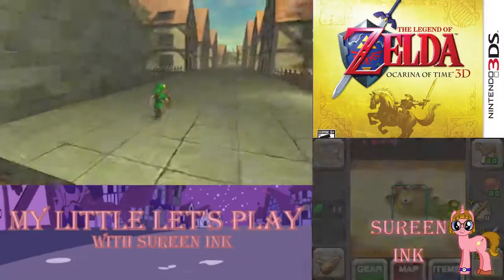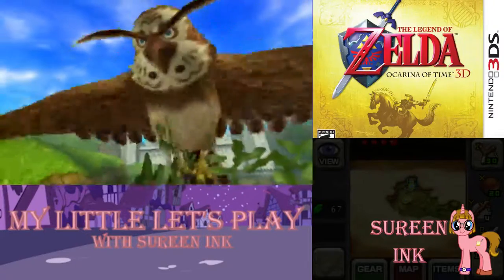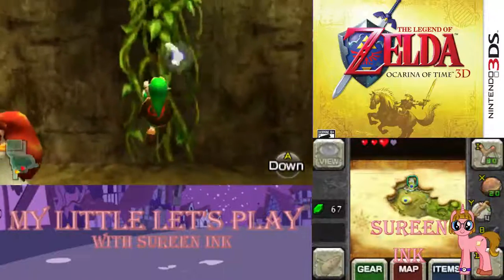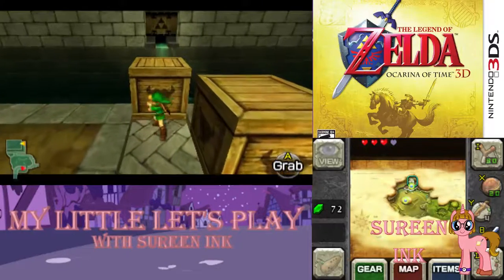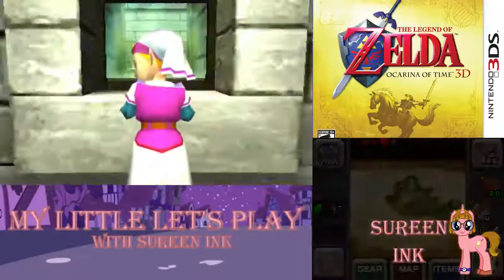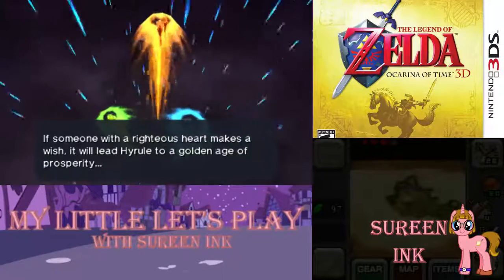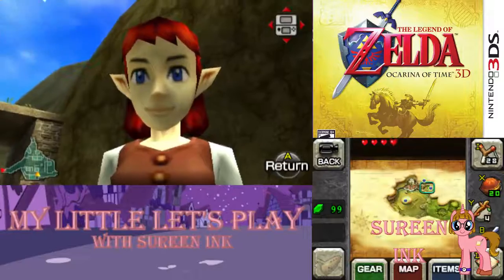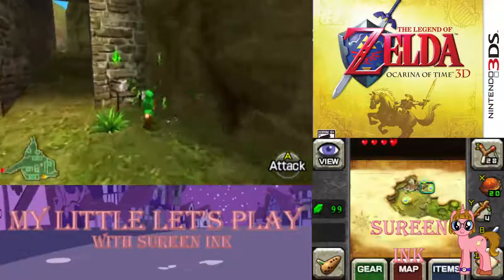Ocarina of Time 3D - Episode 2 - The Things Wrong With Ocarina of Time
Sadia and I play through Ocarina of Time 3D, the 3DS remake of the classic N64 game Ocarina of Time.